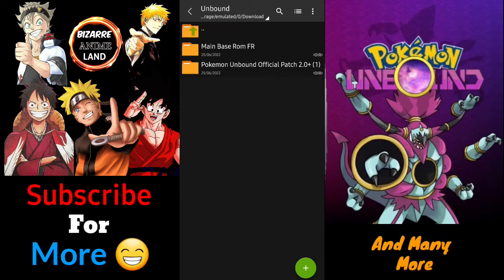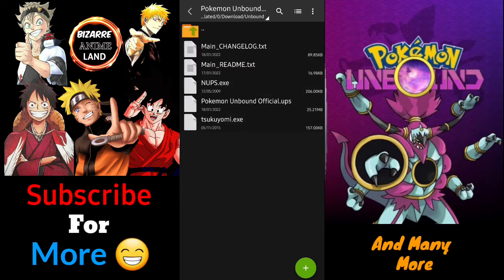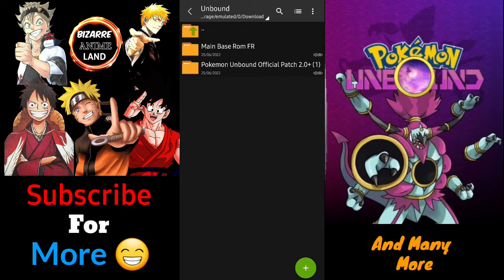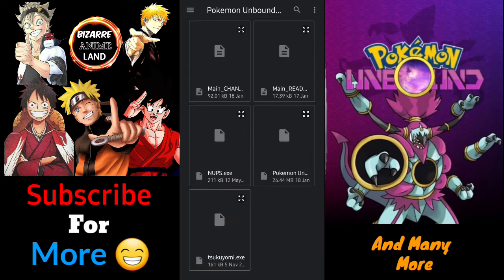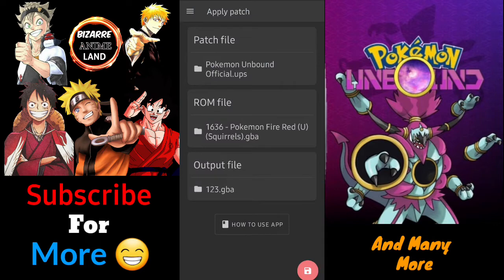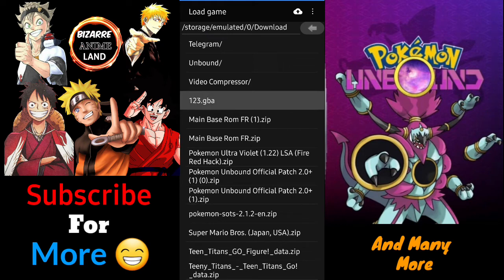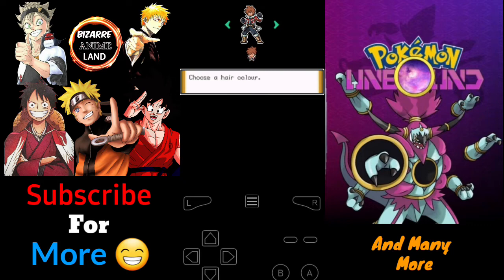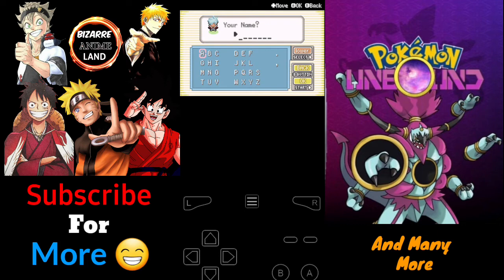How To Download/ Patch Pokémon Unbound | Step By Step Tutorial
In This Video I Have Showed You Guys How To Download And Patch And Play Pokémon Unbound
Pokémon Unbound Is A Rom Hack Of Pokémon Fire Red.
Hope You Guys Found It Useful!! 😁
Here Are All The Links 👇

That's All
If You Liked It